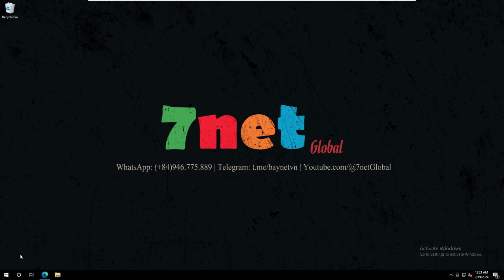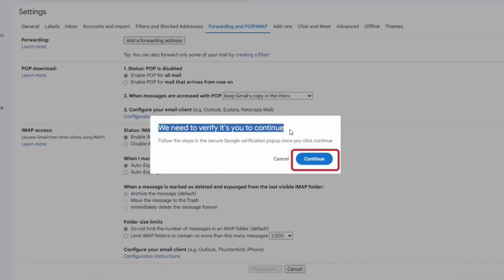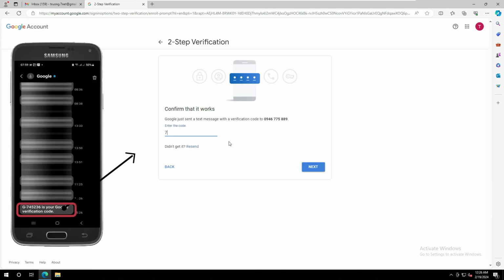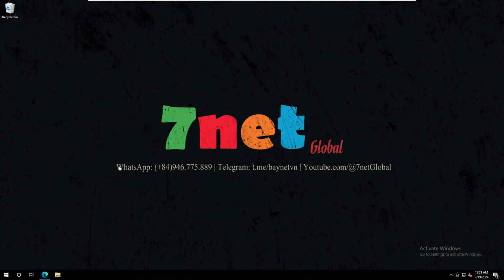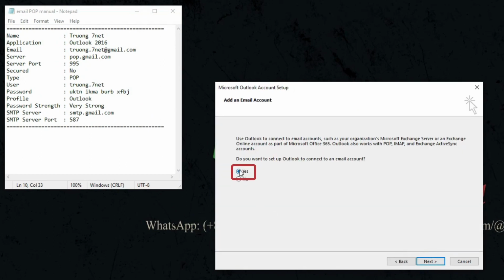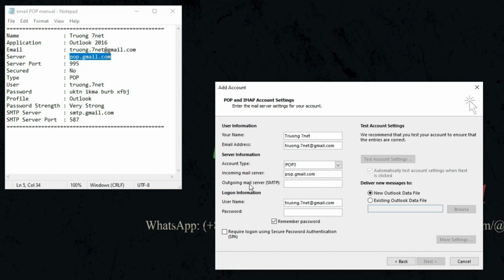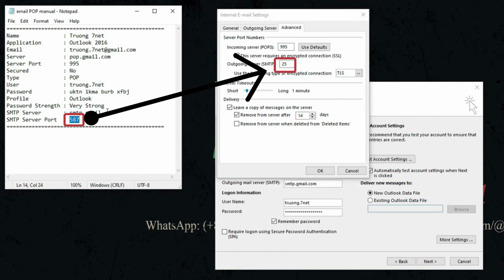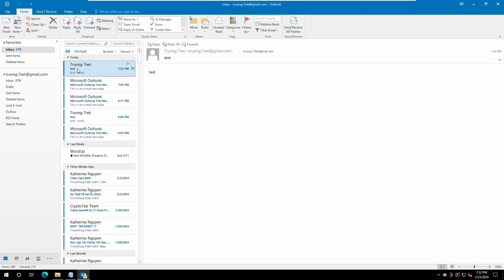Outlook 04: Configure Gmail to Outlook using POP 2024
📰  Title: Configure Gmail to Outlook using POP 2024
📝 Content Creator: NGUYEN NHAT TRUONG (Phanxi)

📋 Email configure outlook:
Name                         : Your name
Server Port                : 995
Type                           : POP3
User                            : youremail
App Password          : Your Gmail App password